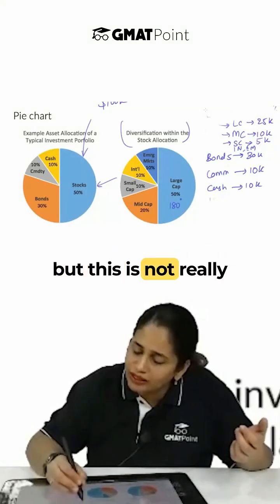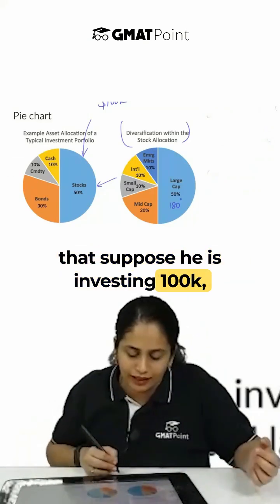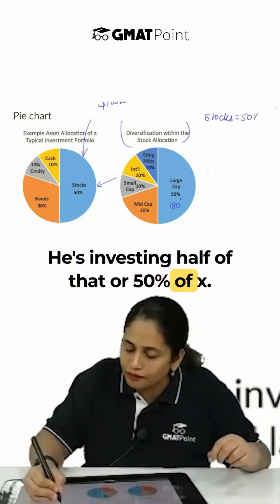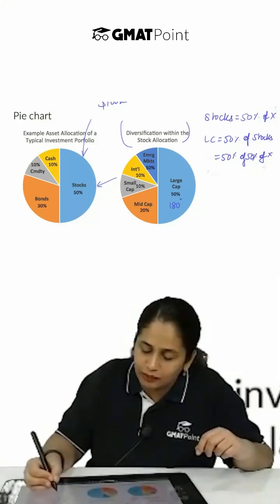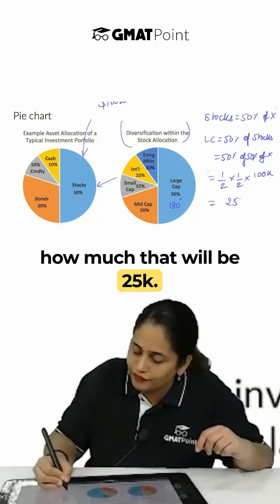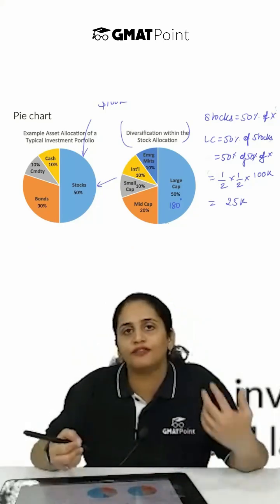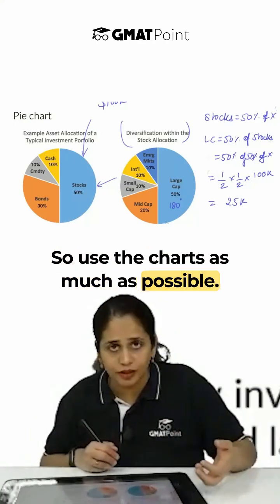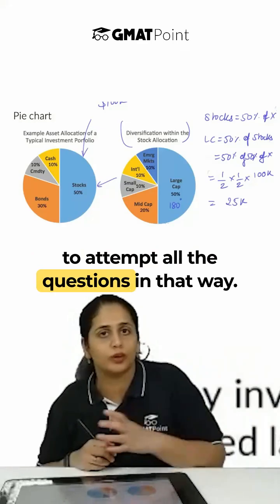[Sample Question] Efficient Solving Method For Charts | GMAT Data Insights